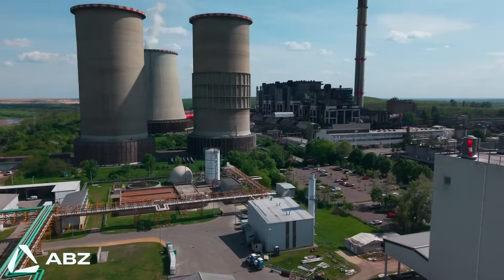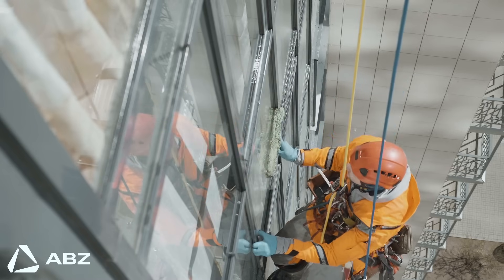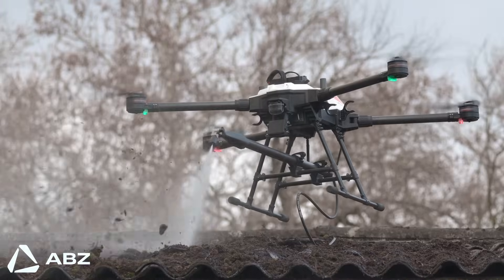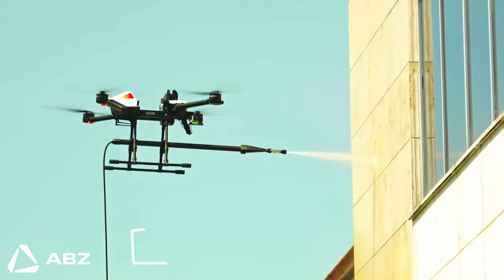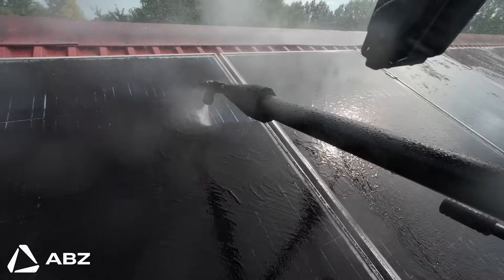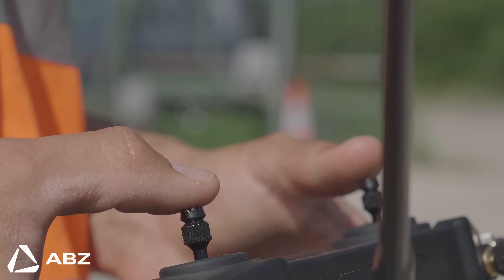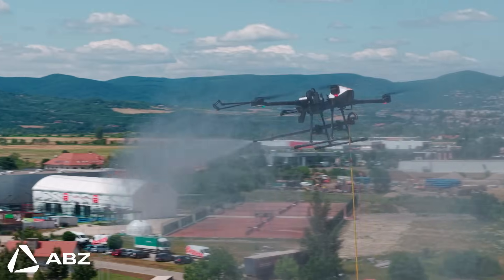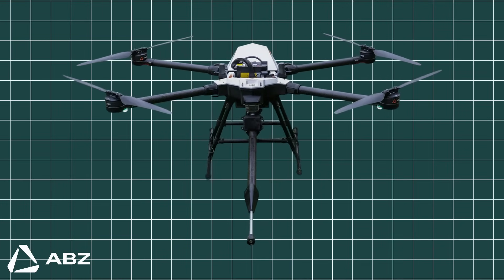Clean Anything, Anywhere: The ABZ Innovation C10 Cleaning Drone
High-altitude cleaning and maintenance have always been difficult, dangerous, and expensive. Until now.

Meet the ABZ Innovation C10 - a revolutionary cleaning drone that redefines how we maintain skyscrapers, solar farms, and industrial sites.

In this video, we explore how the C10's powerful 180-bar cleaning system, advanced radar, and dual RTK positioning system make it possible to clean structures up to 60 meters high safely and efficiently from the ground.